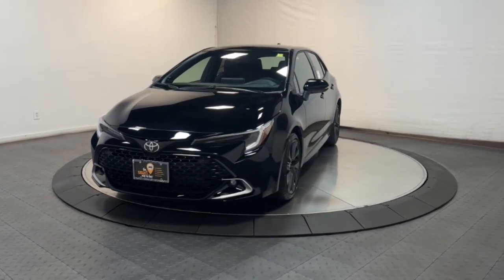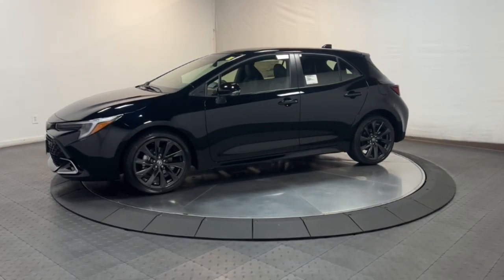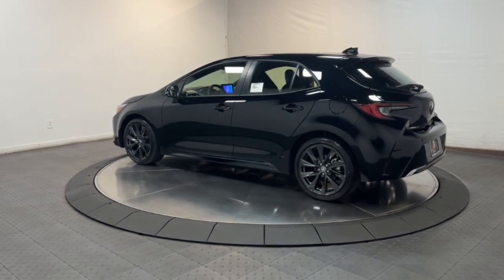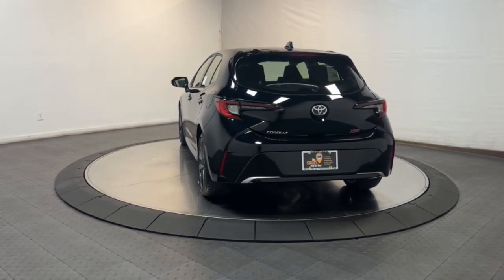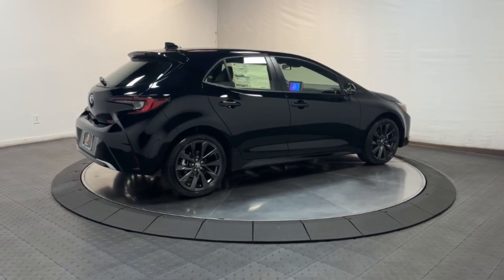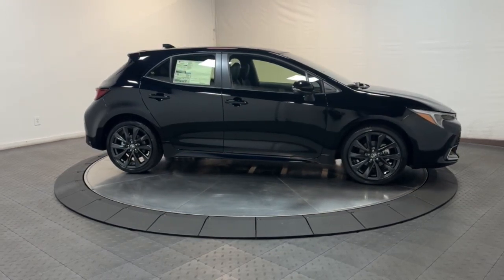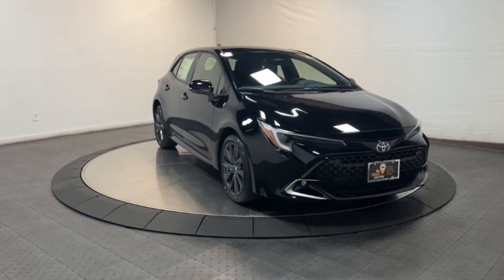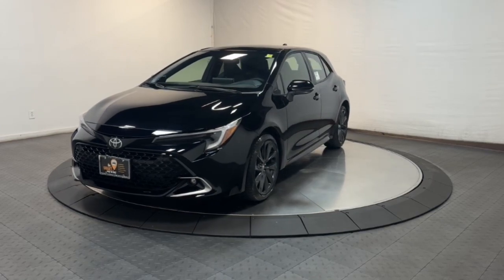2024 Toyota Corolla_Hatchback XSE NJ Hillside, Newark, Union, Elizabeth, Springfield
New 2024 Toyota Corolla_Hatchback XSE available at Route 22 Toyota located in 109 US-22, Hillside, NJ, 07205. Servicing the Hillside, Newark, Union, Elizabeth, Springfield area.

You will love the features of this   2024  Toyota Corolla_Hatchback. Looking to add excitement to your daily commute? Here's a Corolla Hatchback, a compact performance vehicle that gives you the practical advantages you need in a hatchback plus the exhilaration you crave. Its advanced connectivity and safety tech combine with a comfortable, driver-focused interior to deliver an exceptional driving experience. The following are some of this vehicles highlighted options: Keyless Entry, Back-Up Camera, Satellite Radio, Heated Mirrors, Fog Lamps, Dual Zone A/C, Steering Wheel Audio Controls, Power Driver Seat, Alarm, Heated Front Seat(s). Don't miss the chance to have fun every time you take the wheel. Our staff makes it easy to get exactly what you want, and we'll make it a snap to drive away in this exciting Corolla Hatchback.